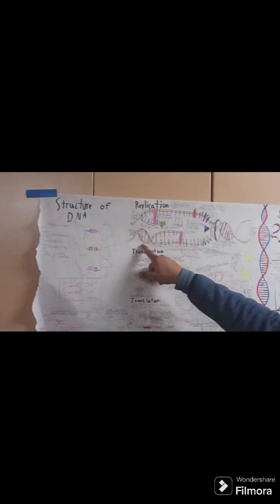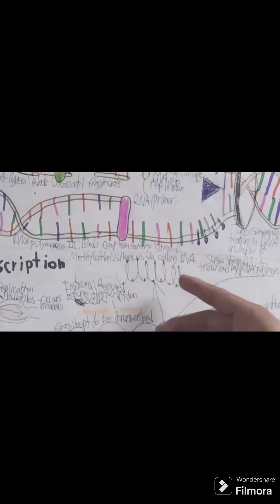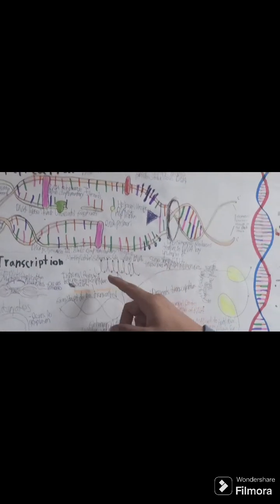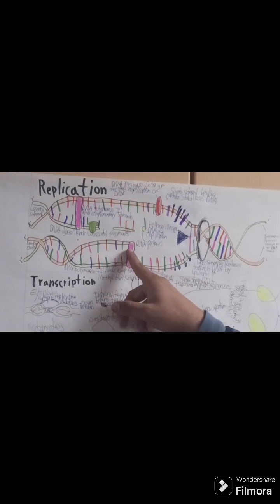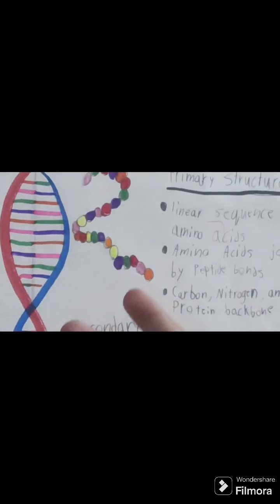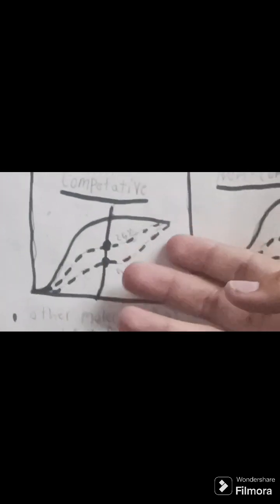March 18, 2024